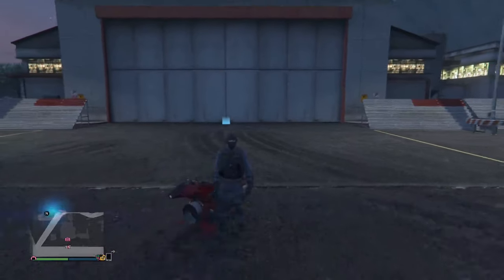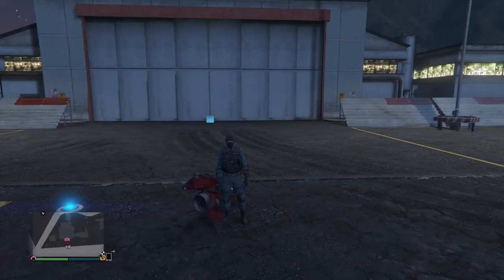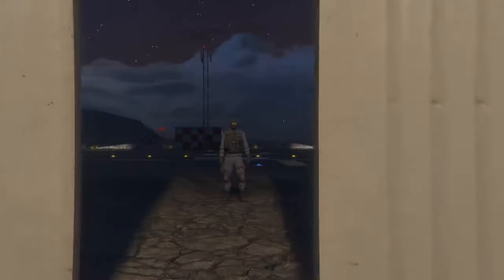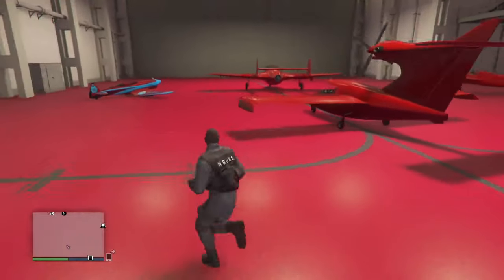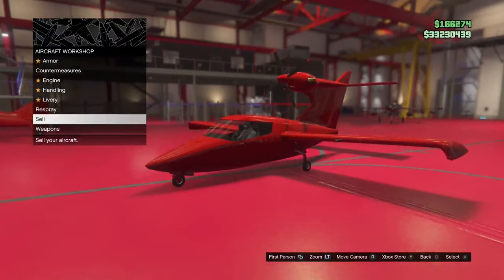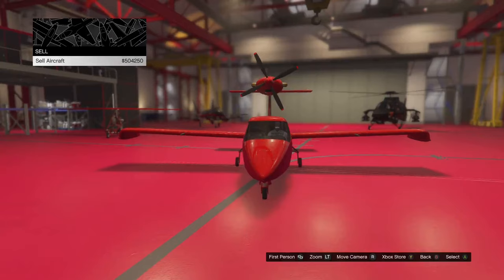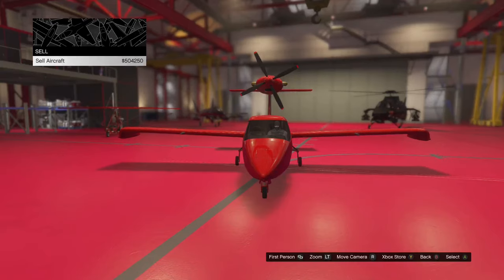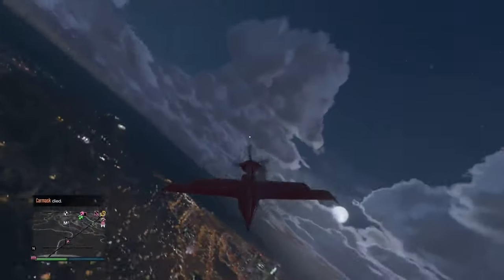How to sell aircraft in gta 5 online 2023